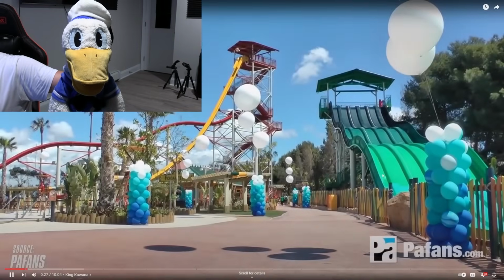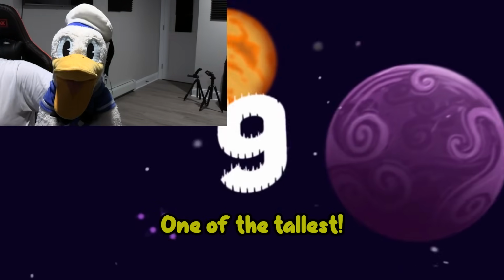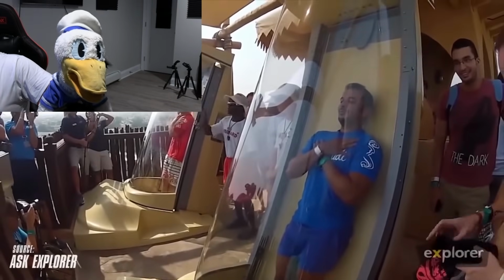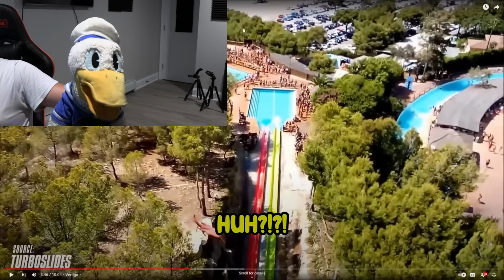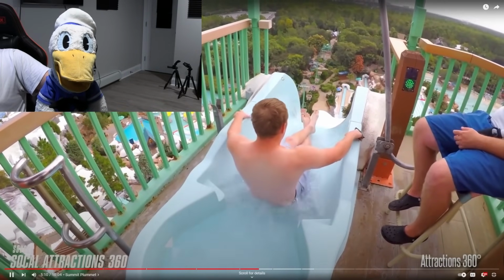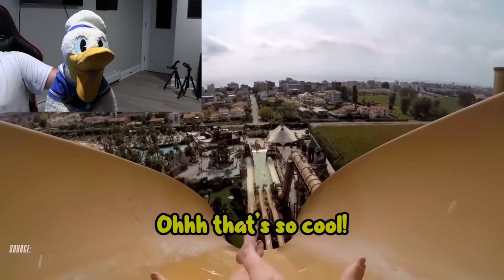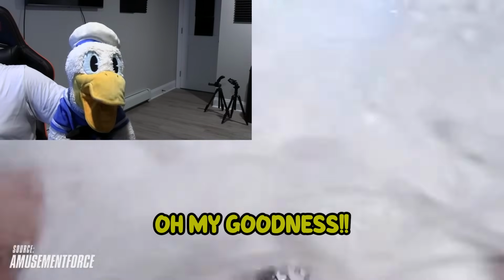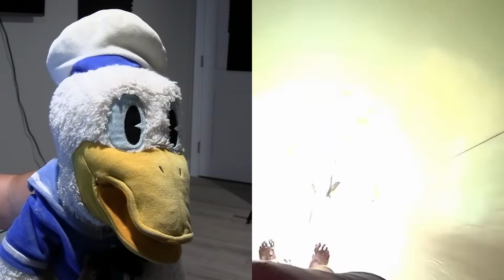THE *BIGGEST* WATERSLIDES IN THE WORLD!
Donald Duck is having the time of his life in this hilarious video! He reacts to some of the world's biggest waterslides, from the super terrifying to the hilarious. Watch as Donald Duck goes from being scared to totally enjoying himself in the blink of an eye!

If you're a Donald Duck fan, then this is the video for you! In this hilarious challenge, you'll have to watch as Donald Duck reacts to some of the world's biggest waterslides. Be sure to stay until the end to see the hilarious conclusion!